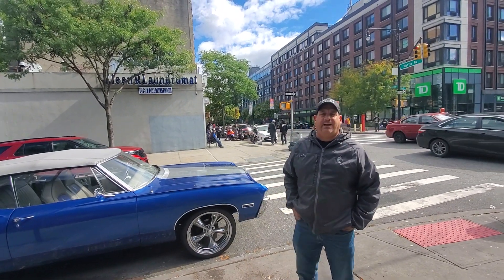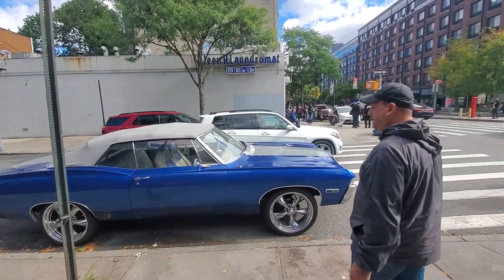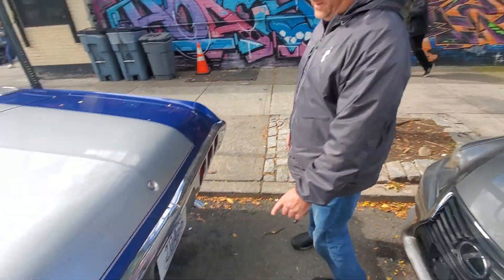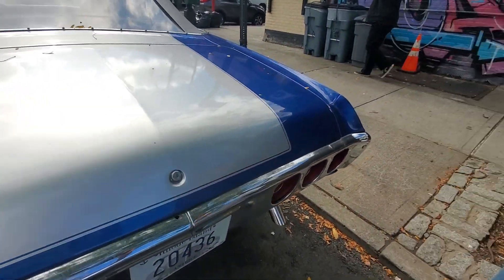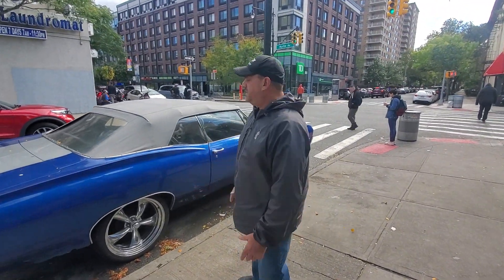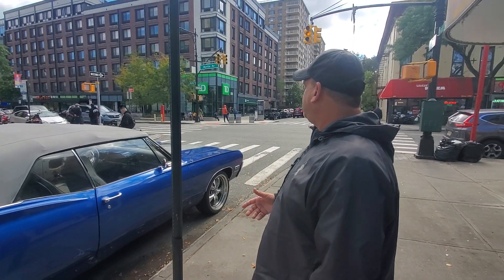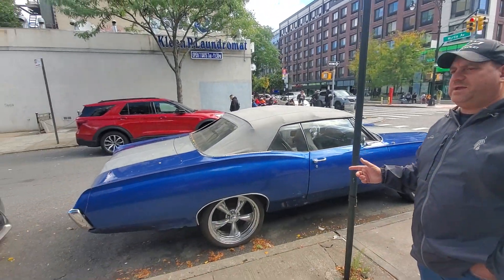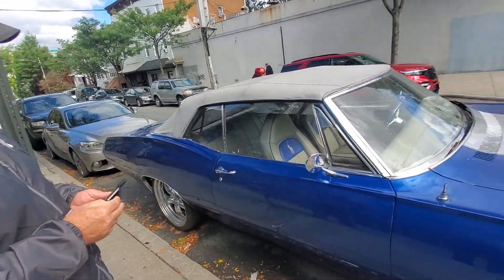Check out this classic Chevrolet Impala Convertible sitting on Brooklyn street!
I spot a awesome 1968 Chevrolet Impala Convertible sitting on a street in Red Hook Brooklyn. The car was customized and looked really great! Follow me as I show you this awesome classic car!